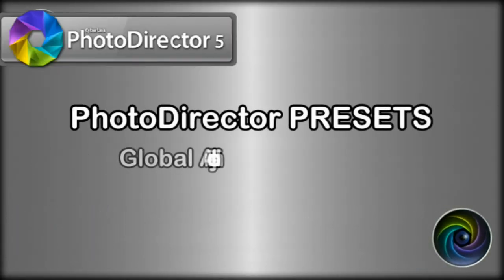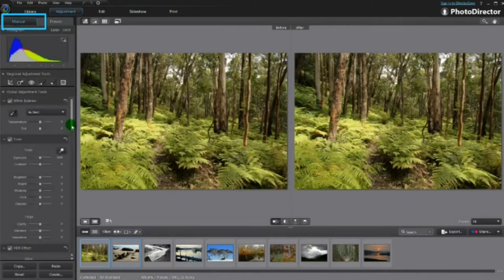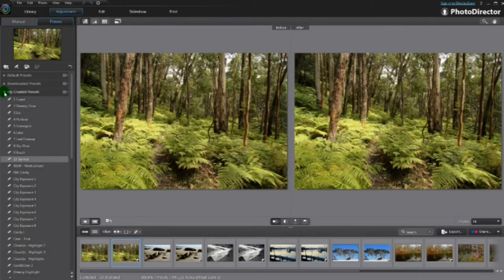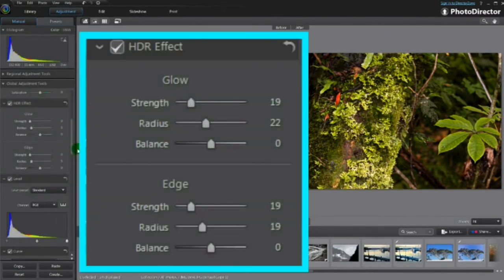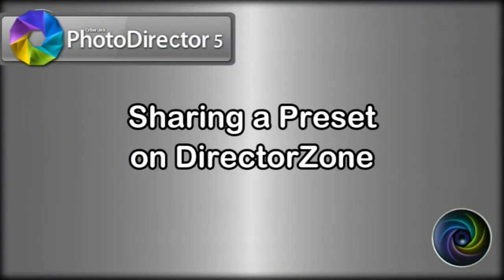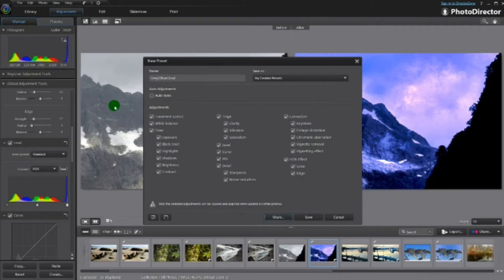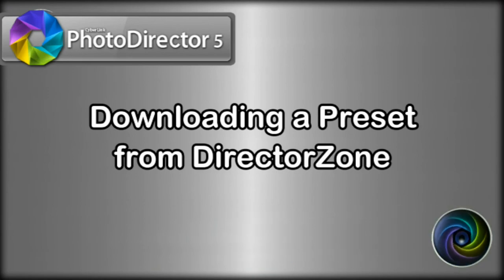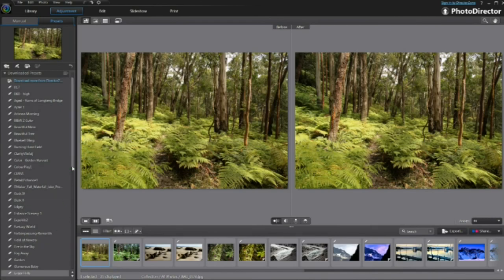PhotoDirector 5 - Create Dramatic Effects in Your Photos Using Unlimited Presets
Learn to apply several presets to your photos and add HDR effects. Share & explore editing presets at the DirectorZone community.